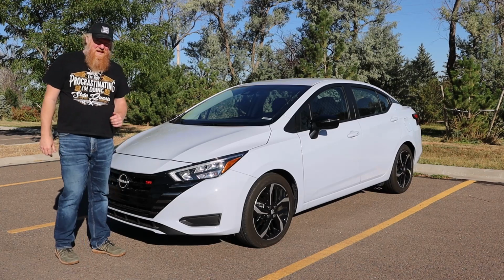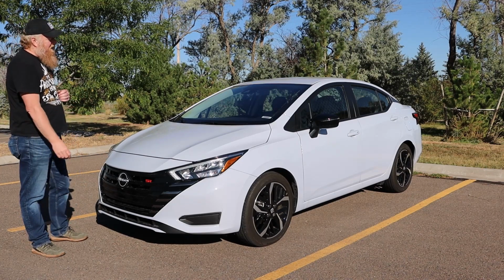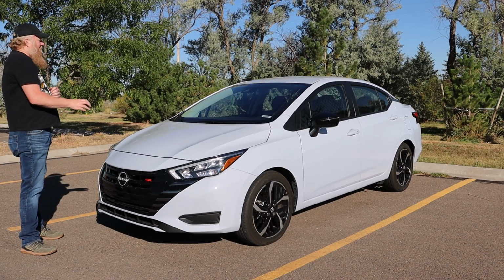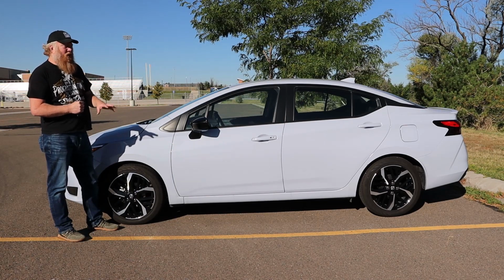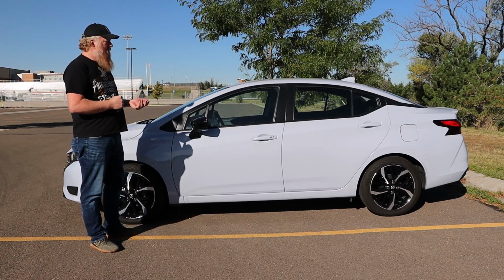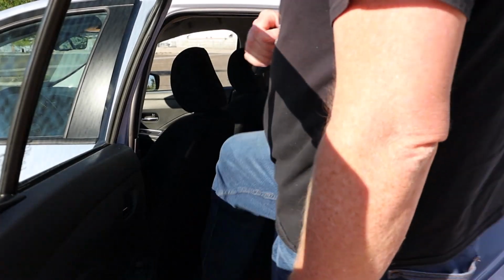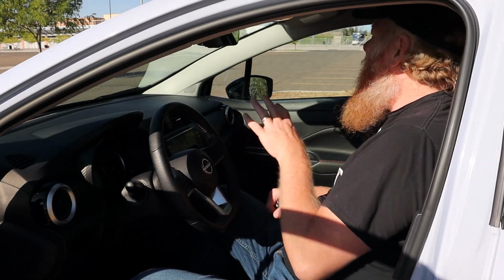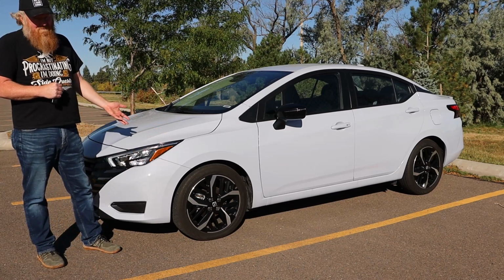Review: 2023 Nissan Versa Is A Next-Level Econobox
Back in the day, an econobox was a cheap car that that was not much more than cardboard with an engine in it. Now, this sub-$24k (at it's most expensive) Versa, once the very definition of economy car, has gone next level. Without adding a bunch of price to the window sticker. I didn't expect much from this car and was blown away with how nice it is as an entry-level sedan.